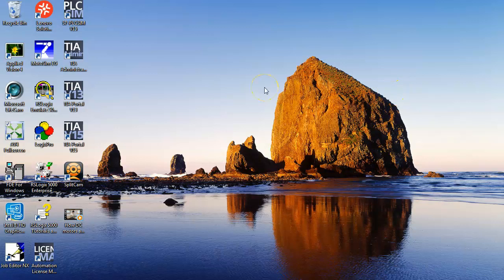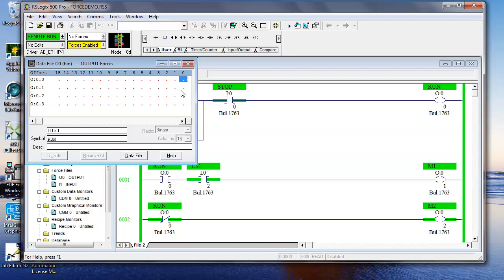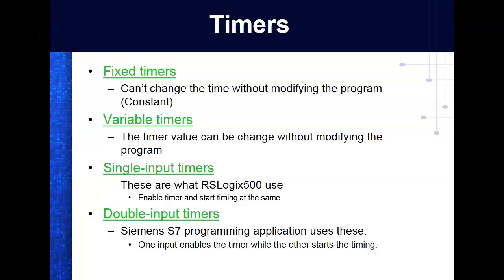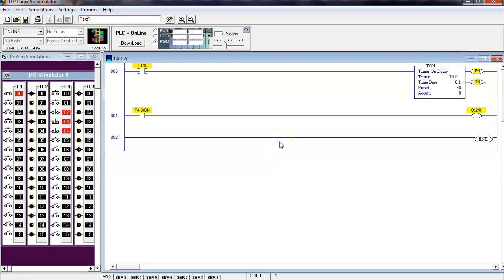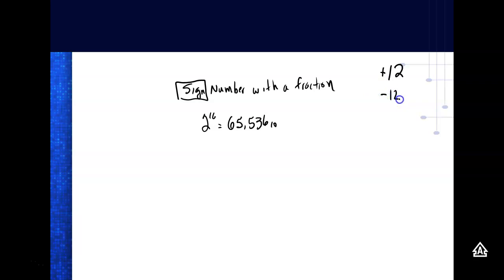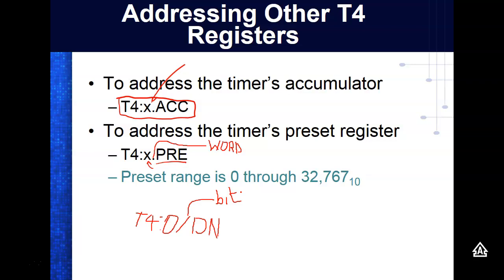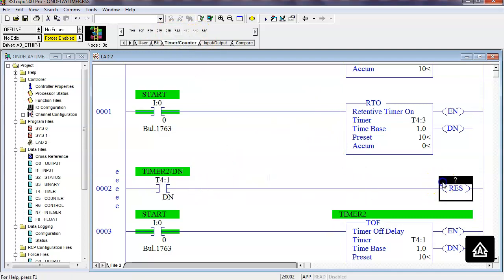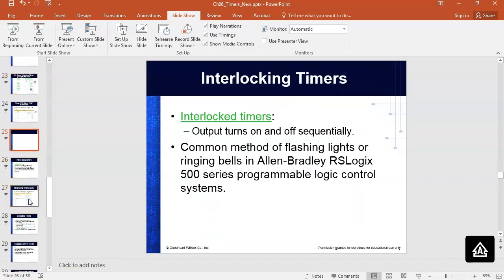ILT194_Chapt8_TimersP2_2.17.20